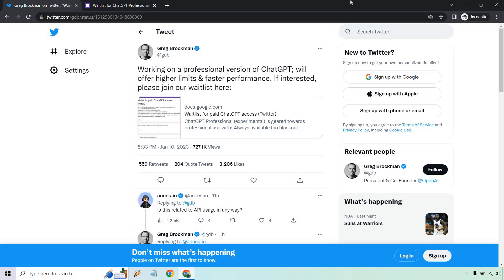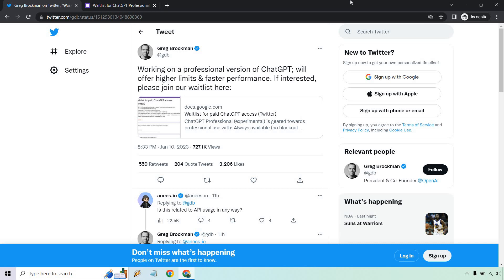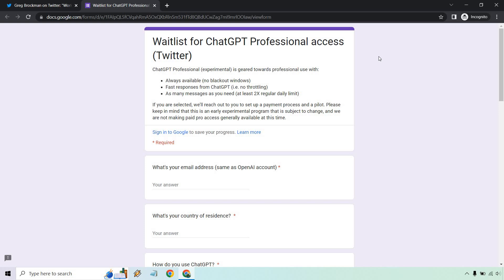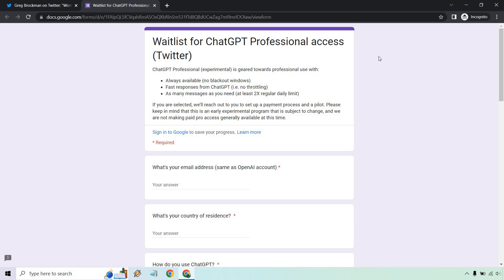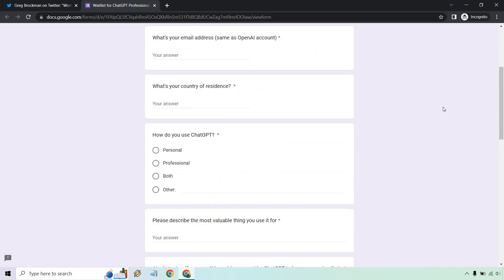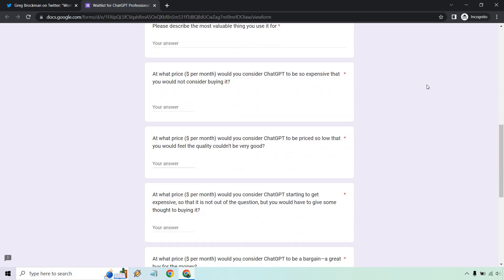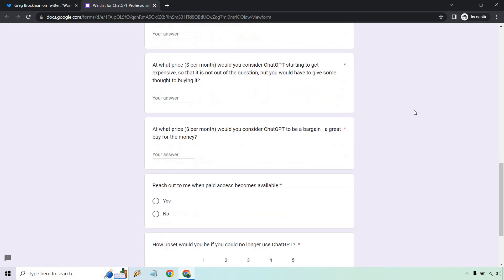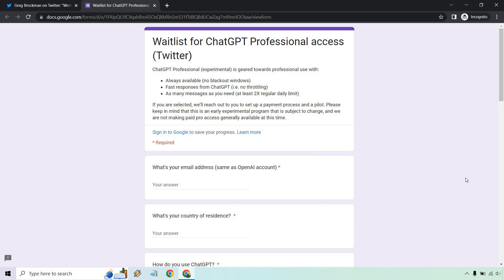ChatGPT Paid Version (ChatGPT Professional Waitlist Explained)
ChatGPT Paid Version Video

So it looks like there will be a ChatGPT paid version (as I had previously guessed). In this video, I'm going to be quickly talking about a tweet about the ChatGPT Professional waitlist. So if you want some news about a future ChatGPT paid plan or subscription, then this quick video is for you.